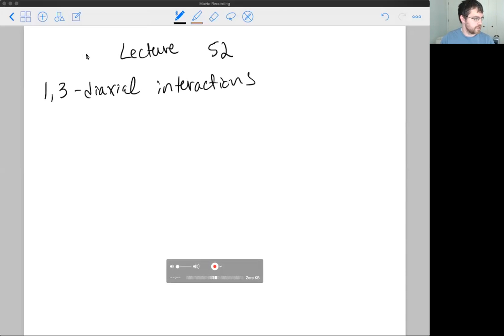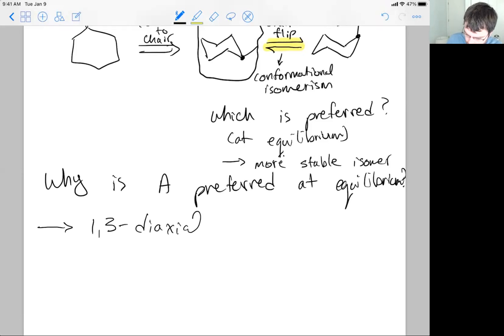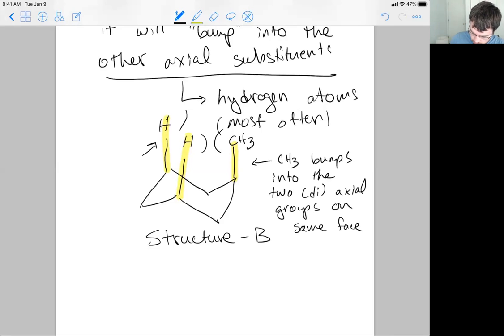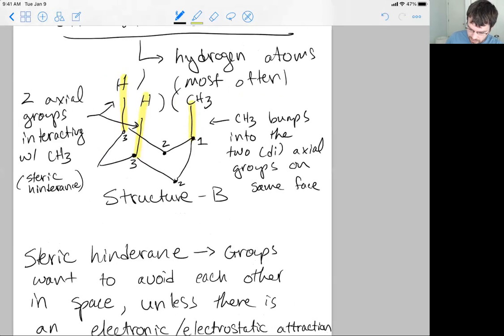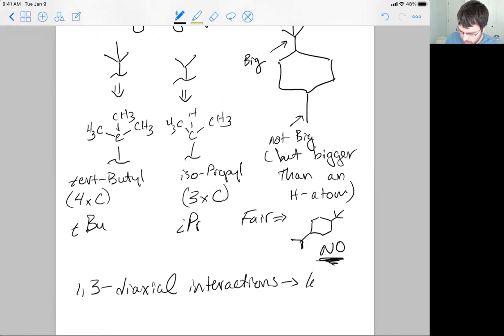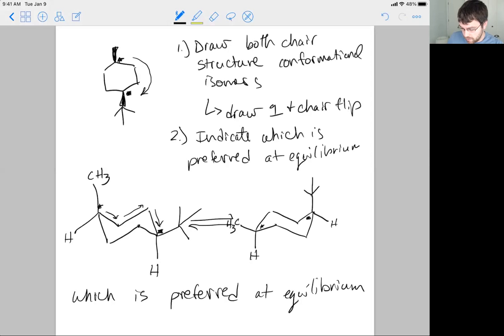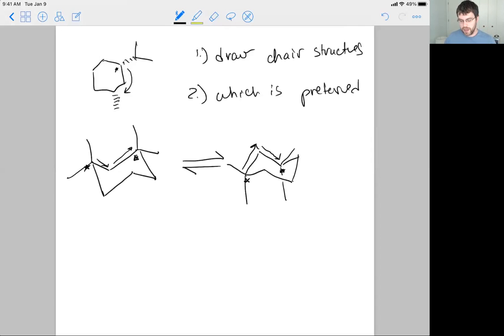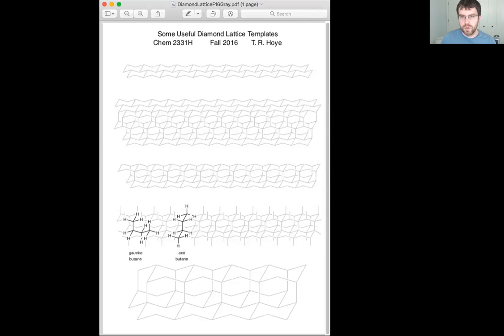Lecture 52: 1,3-Diaxial Interactions